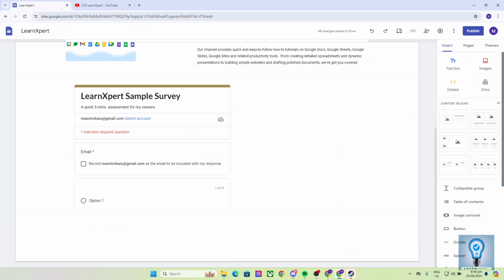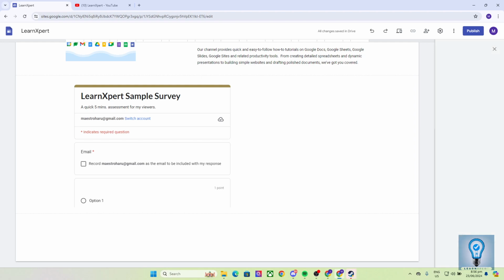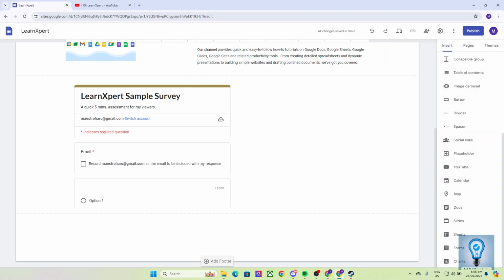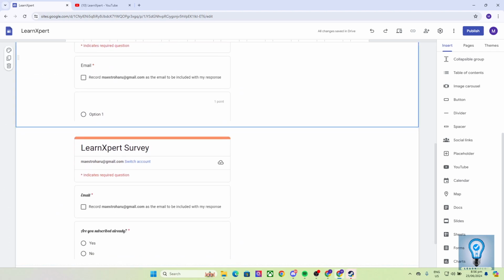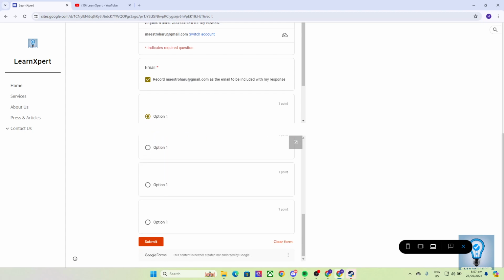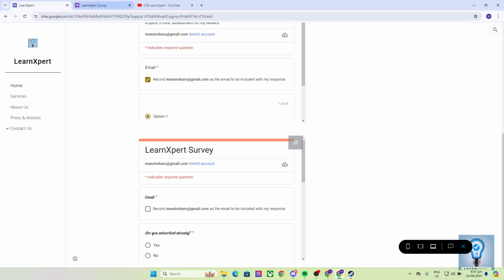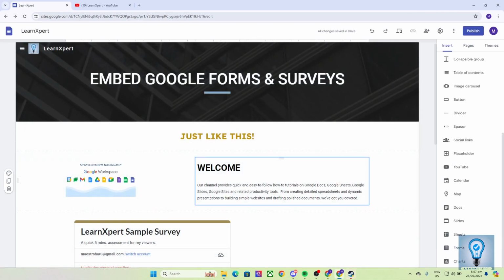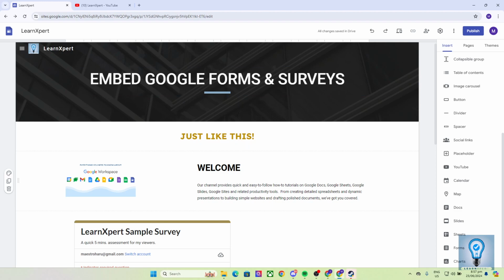Google Forms Embedding: The One Mistake Everyone Makes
Learn how to embed Google Forms and surveys into your Google Site to collect feedback seamlessly.